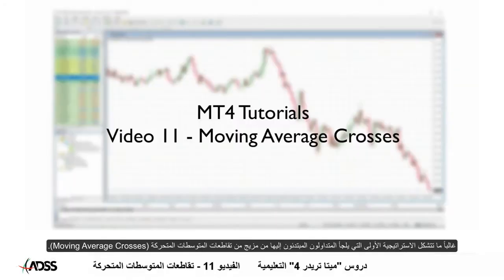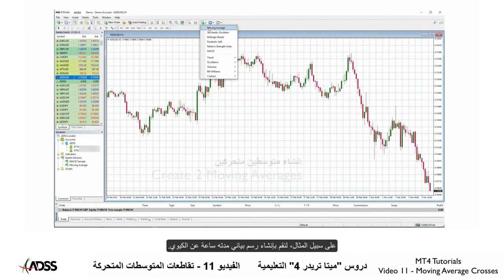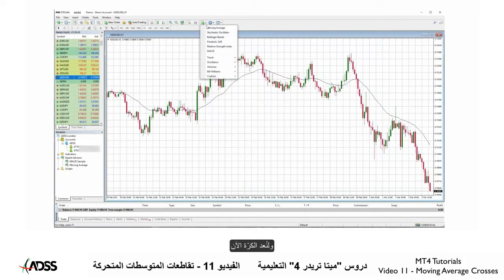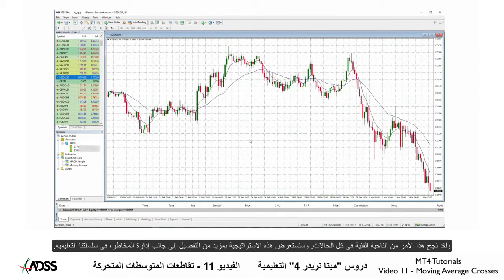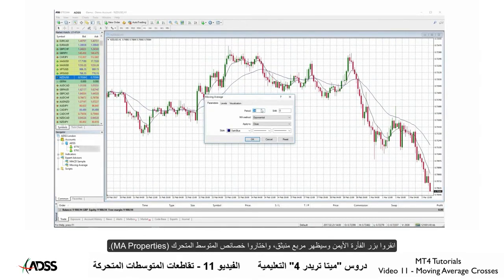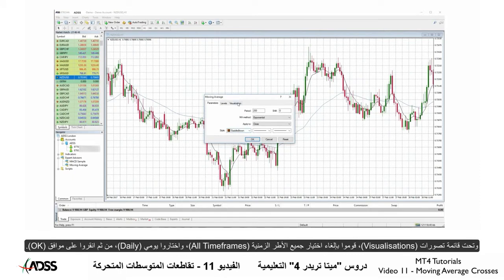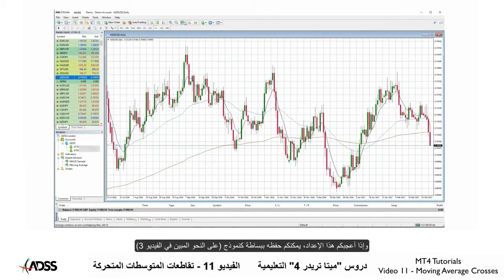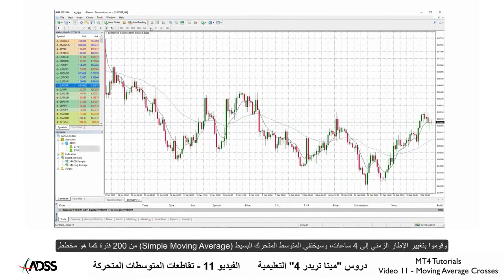دليل إي دي إس إس للمبتدئين في منصة ميتاتريدر4 - الفيديو 11: تقاطعات المتوسطات المتحركة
يقدم هذا الفيديو من إي دي إس إس نظرة عامة على تقاطعات المتوسطات المتحركة التي تشكل الاستراتيجية الأولى التي يلجأ إليها المتداولون المبتدئون، وهي ضرورية لتساعدك في تأكيد قرارات التداول الهامة.